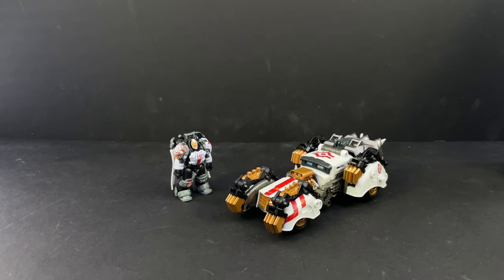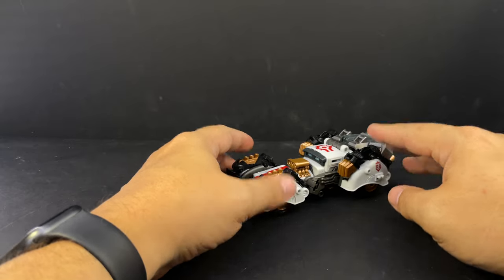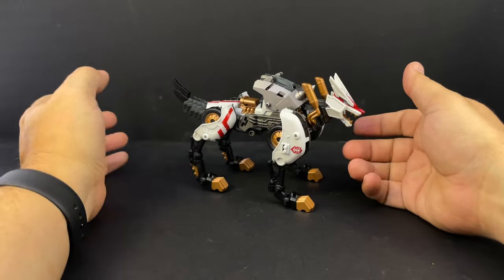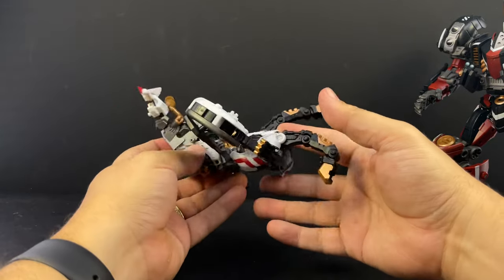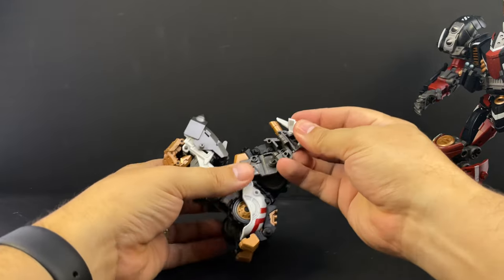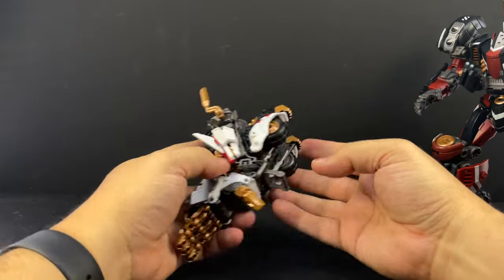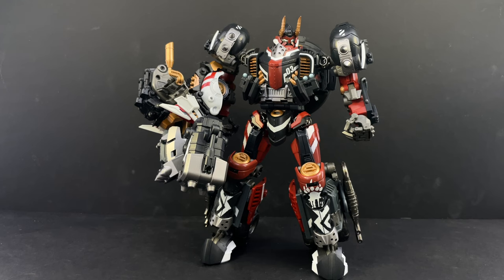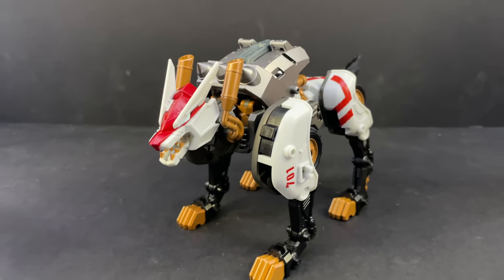Video Review: Archecore ARC-06 Ursus Guard Moonstalker WOLF GERI and HALFDAN